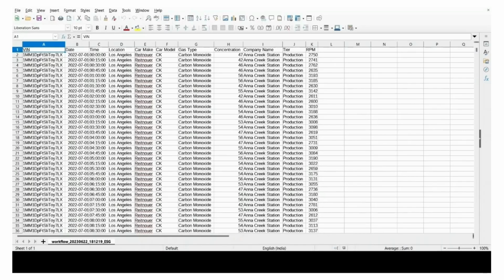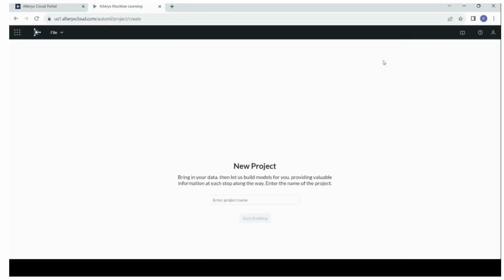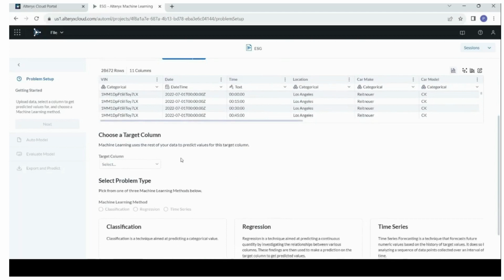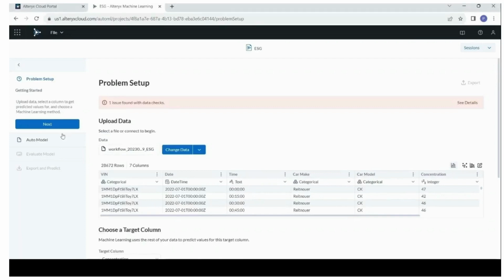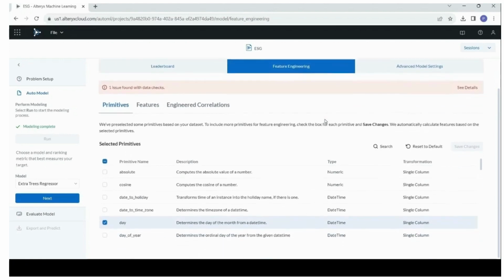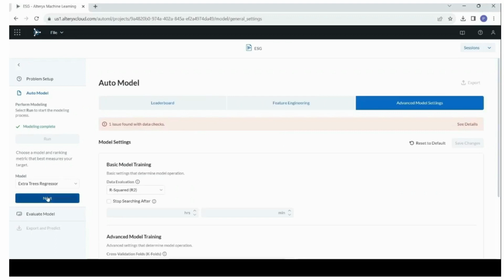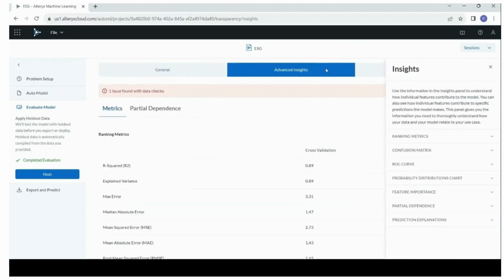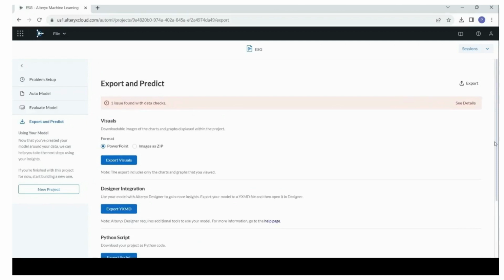Esg Solution || Unlocking the hidden value of ESG for your organization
The video focuses on Alteryx Machine Learning-Based Predictive Analysis of Gas Emission in the Automotive Supply Chain for ESG Solutions.

It showcases leveraging machine learning to predict car gas emissions based on engine RPM. The process includes data preparation, exploration, modeling, evaluation, feature importance, insights, simulations, and export.

This solution aids environmental responsibility by forecasting gas emissions for individual vehicles, assisting in regulatory compliance, fleet management optimization, and sustainable practices.

Alteryx Machine Learning enables businesses to reduce emissions, enhance efficiency, and contribute to a greener future. The approach improves the automotive supply chain's environmental impact.